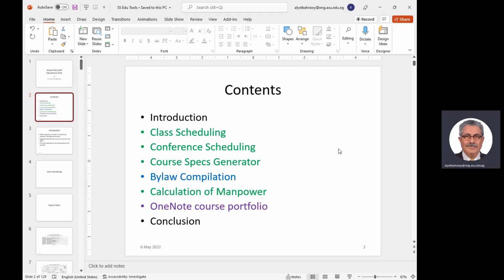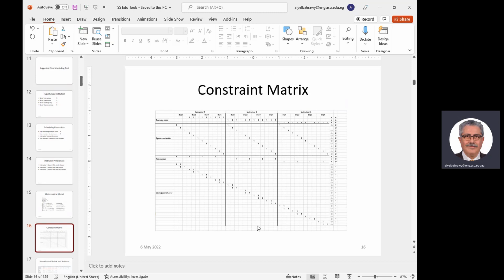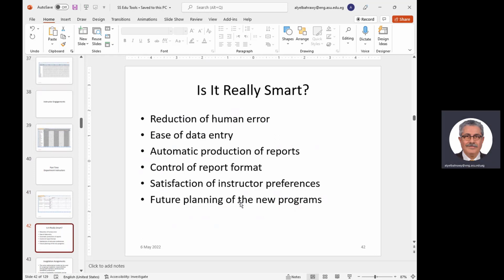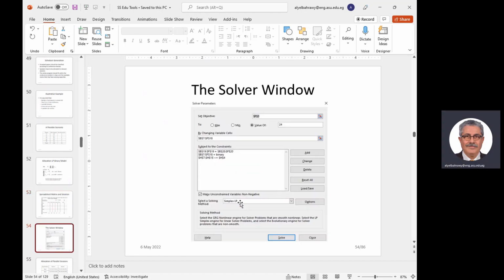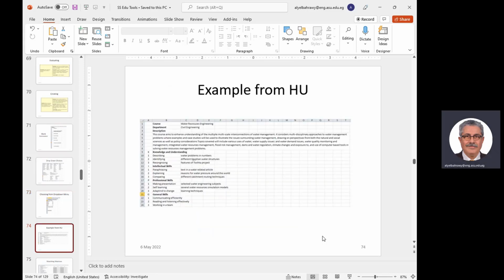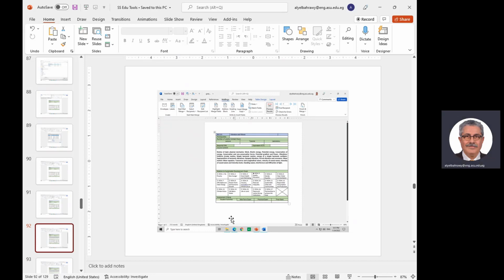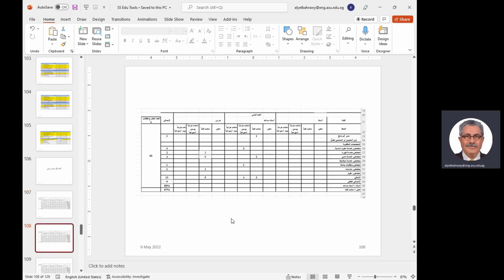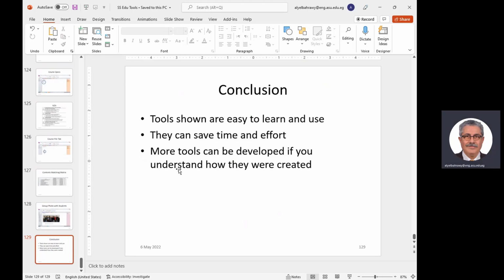Education MS Modules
A series of applications to streamline education process using MS programs Word, Excel and OneNote for scheduling and preparation of programs and course details